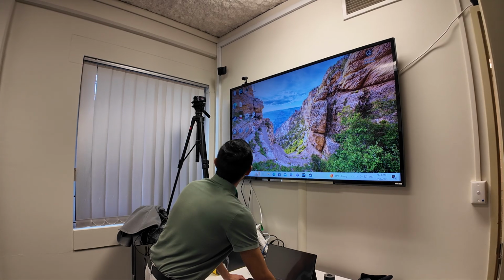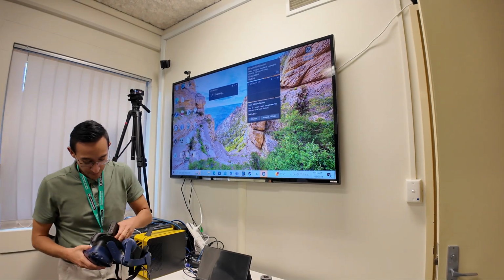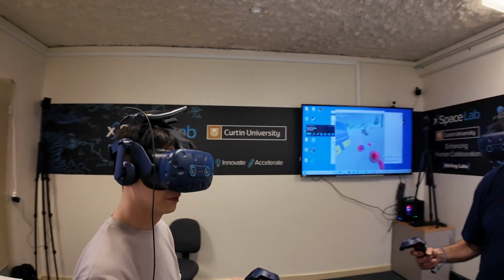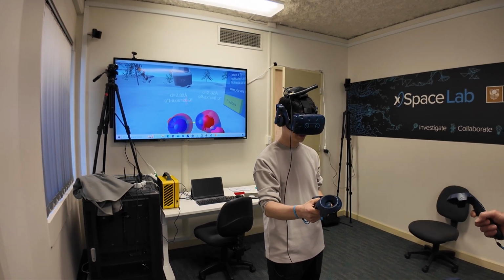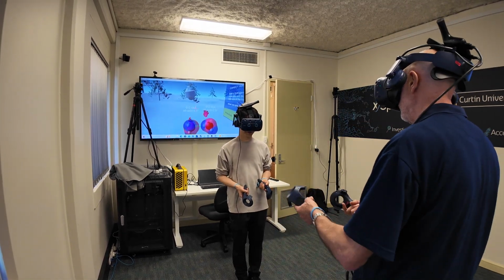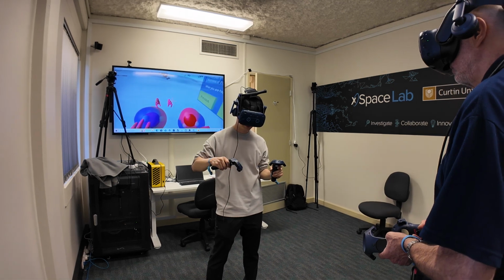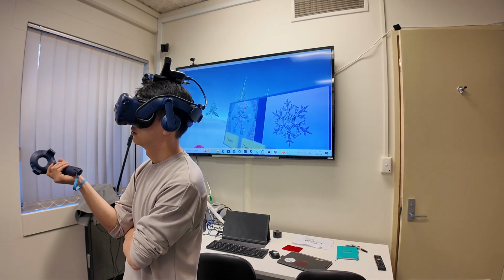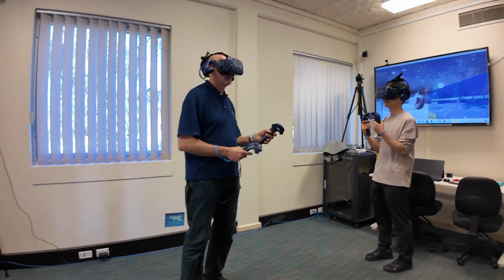호주 Curtin University Bruno 박사님 VR 화학 분자 구조 체험1 Curtin University Dr Bruno, Australia Experience VR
■■XR teachers 홈페이지(하단클릭)■■